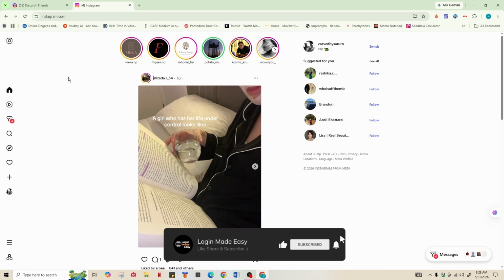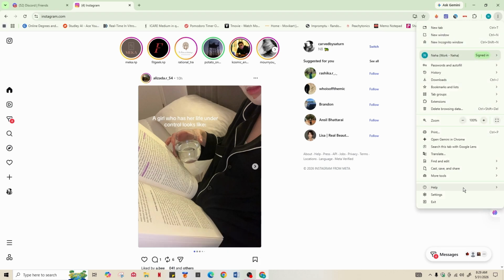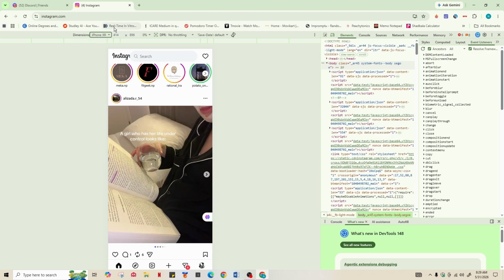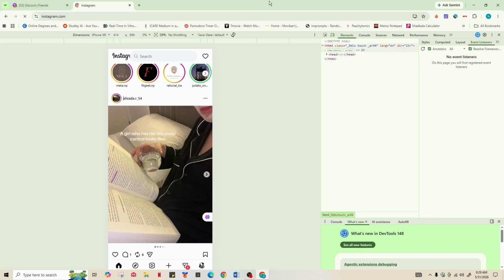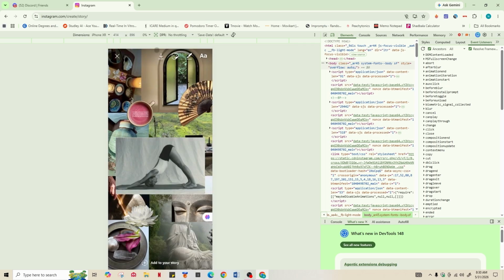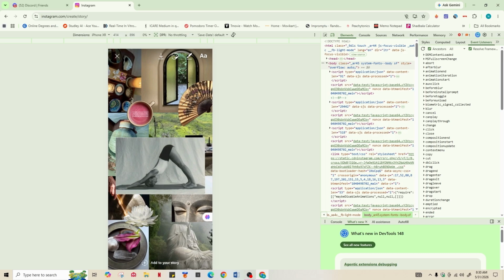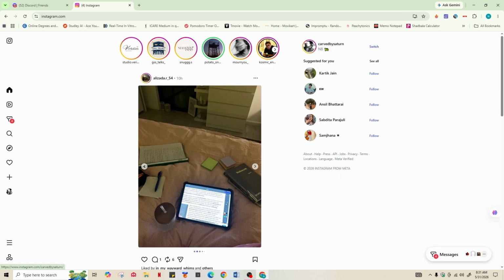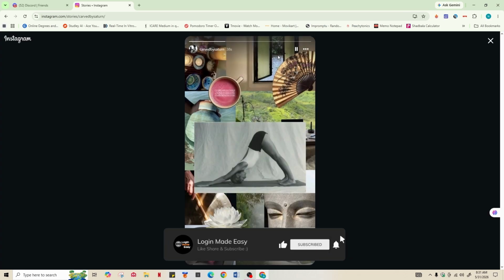How To Post Instagram Story From Laptop/PC 2026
Want to share Instagram Stories directly from your computer? 💻📸 This step-by-step 2026 guide will show you how to post an Instagram Story from your laptop or PC quickly and easily, without needing to use your phone.

What You’ll Learn in This Video:

✅ How to upload an Instagram Story from a laptop or desktop computer
✅ How to access Instagram's Story posting feature on a web browser
✅ Tips for adding photos, videos, text, and stickers to your Story
✅ Common issues and fixes when posting Instagram Stories from a PC

Whether you're a content creator, business owner, social media manager, or just prefer using a computer, this tutorial will help you share Stories on Instagram with ease.

📌 Chapters:
⏱ 0:00 - Introduction
⏱ 0:10 - How To Post Instagram Story From Laptop/PC (2026)